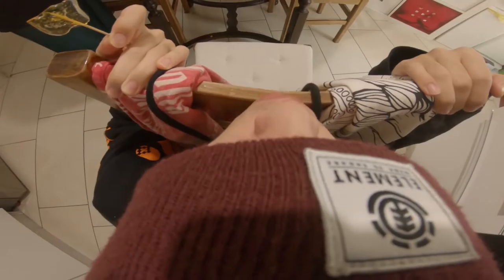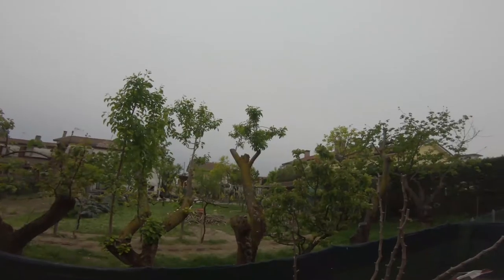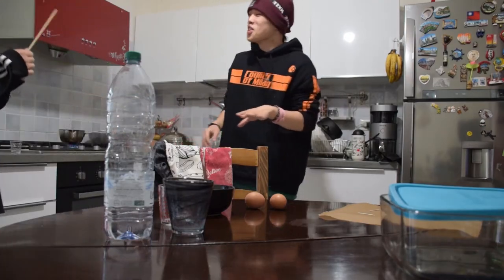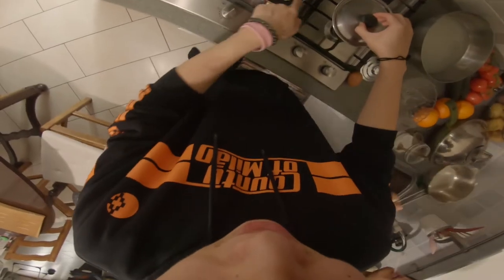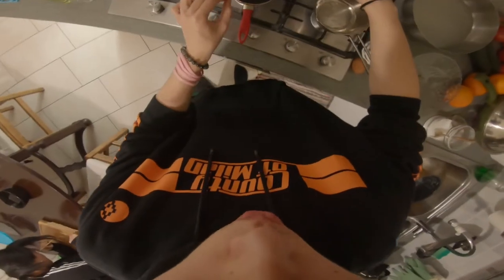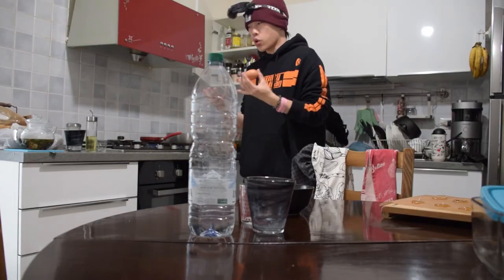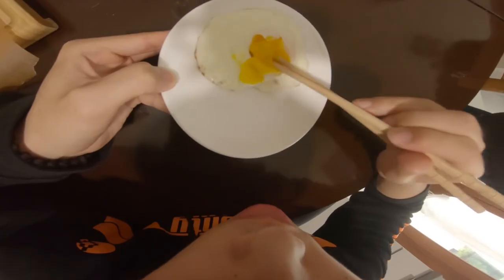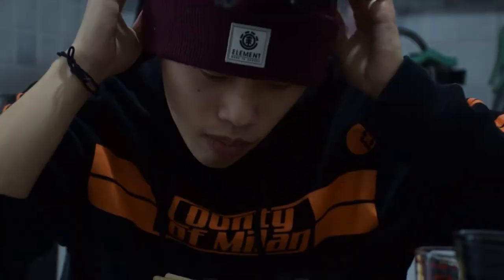how to cook a simple egg (EASY)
in this first episode of MONTHLY PASSION DISCOVERY we're exploring COOKING, day 1: EGGS

LINKS